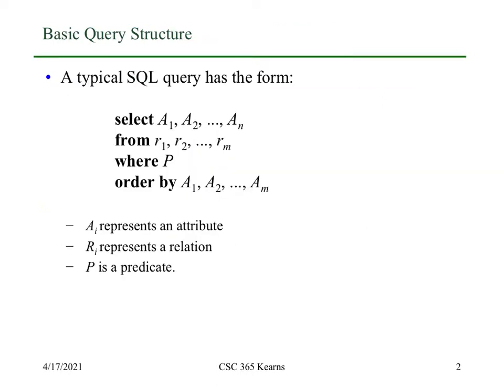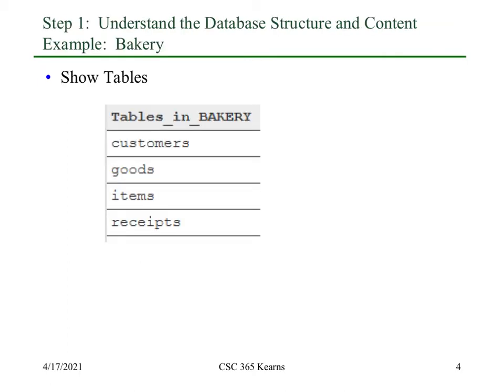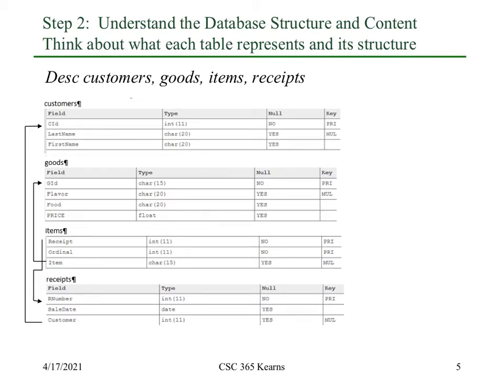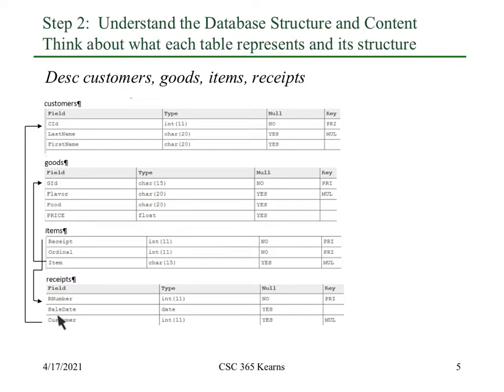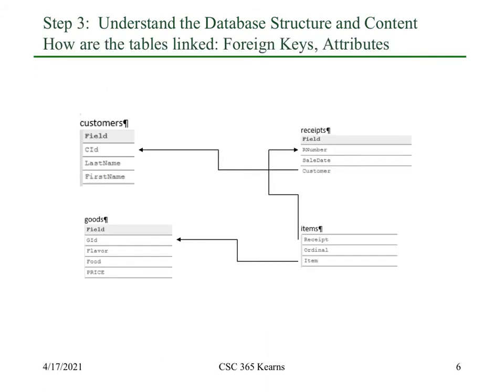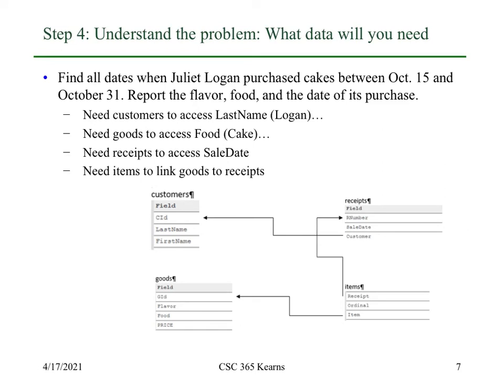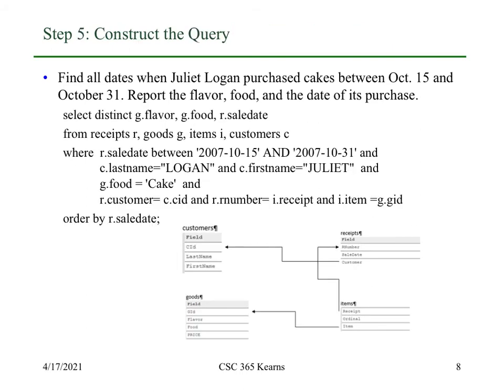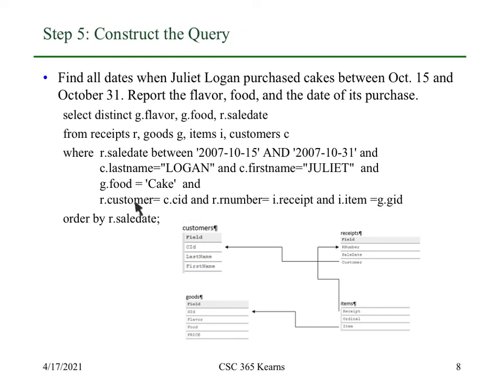How to Solve Lab Questions.mp4